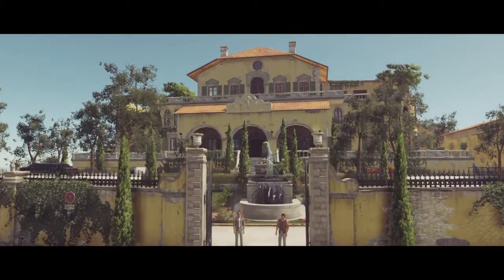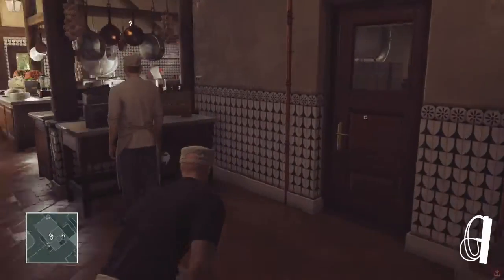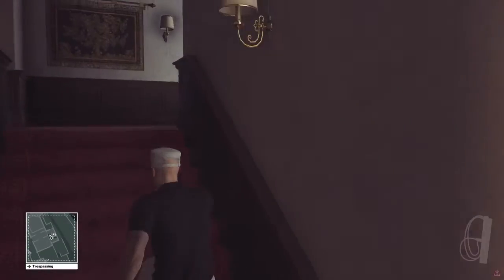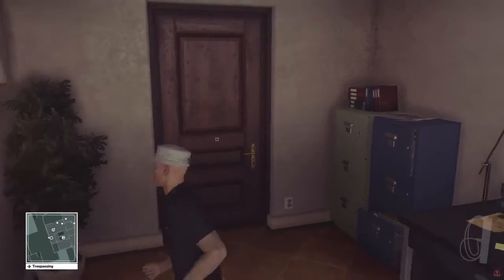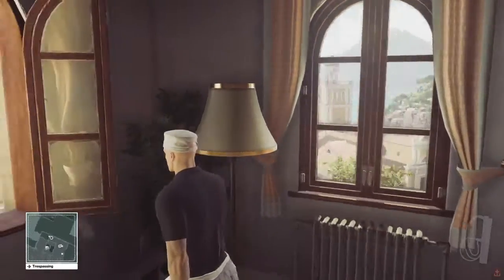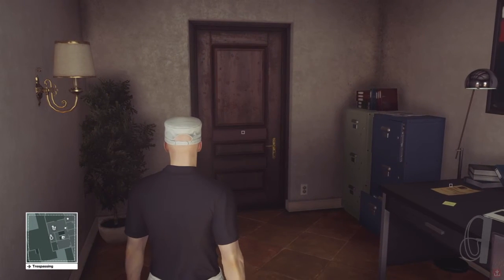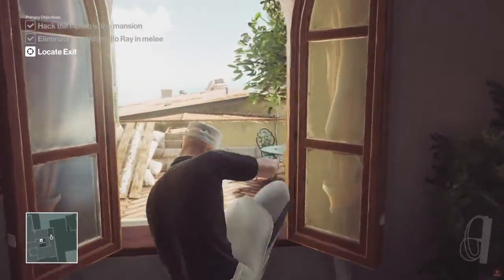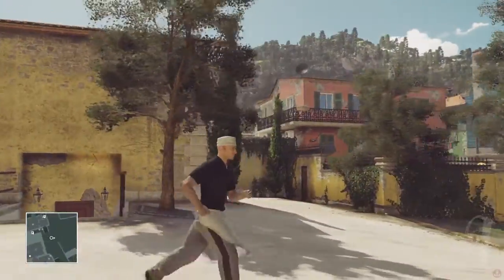HITMAN 2016 - The Sigma Illusion - Level 5 - Escalation (Perfect Stealth)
Walkthrough for the sigma illusion escalation level 5

Please drop a like if i helped you out an subscribe if you're new an if you have anything you're struggling with in the sapienza assassinations and challenges just let me know and i'll be happy to cover them.